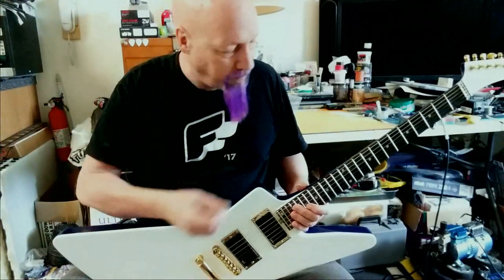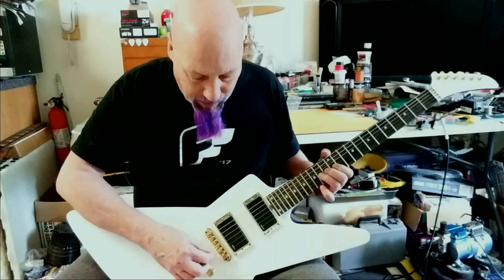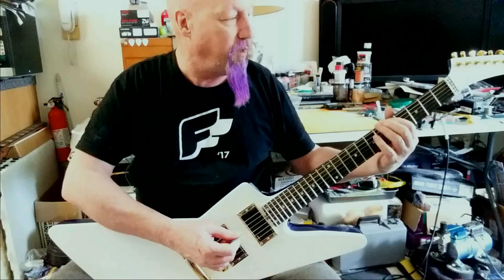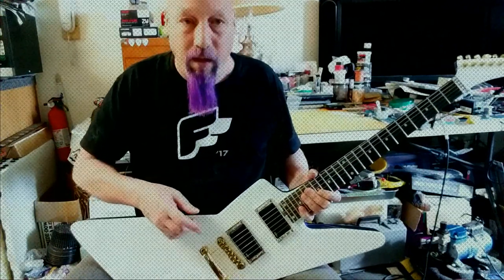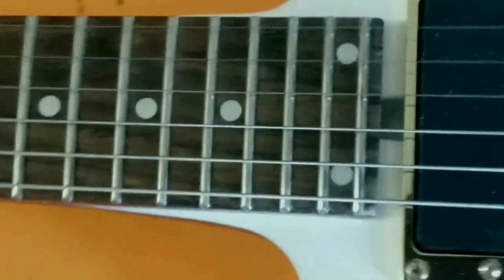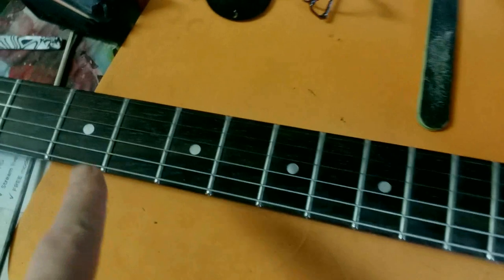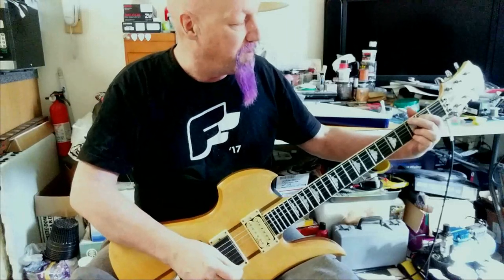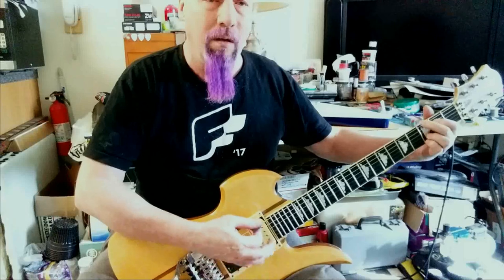Making Thick Lzzy my dream girl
Been a few months now and Lzzy has settled into what she wants to be so its time to clean up minor details that were not done as well as they could have been under the time constraints of the GGBO22.  I also address natural changes and settling every guitar goes thru. Then to finish the video an acoustic sound comparison that hopefully translates well on YouTube to show how special it sounds next to other guitars.